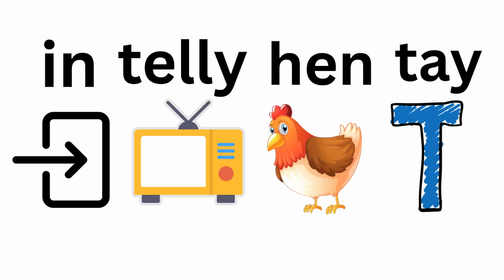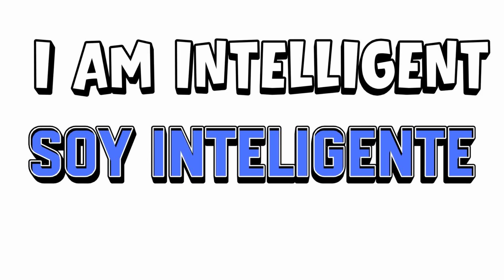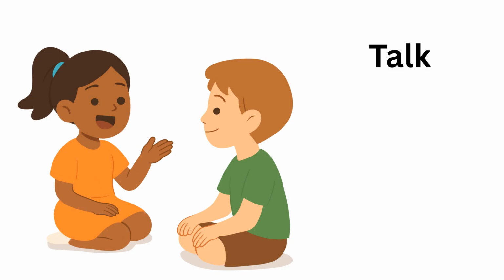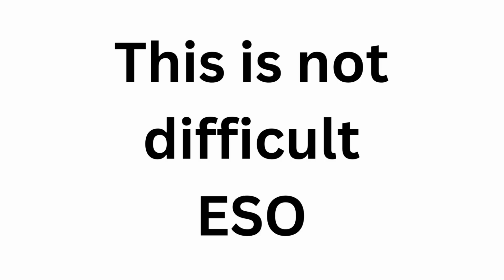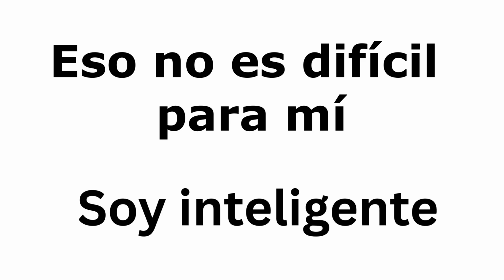Learn Spanish from Zero: Basic Sentences for Beginners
Learn simple, essential Spanish sentences for absolute beginners.
In this beginner Spanish lesson, you’ll hear and practice phrases like “Eso es español,” “No es difícil,” “Mi nombre es…,” and “Hablo español.”

Perfect for new learners, teachers, and tutors to use in class or as a ready-made Spanish lesson plan. Great for listening practice, pronunciation, and building confidence from day one.

Learn Spanish in a week

Pedro Rabbit